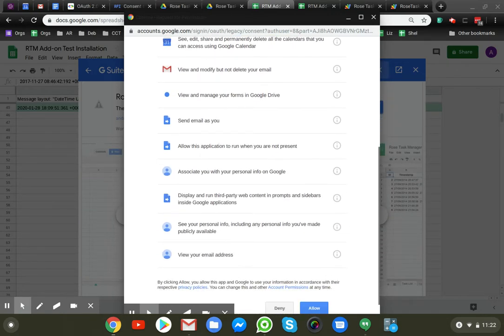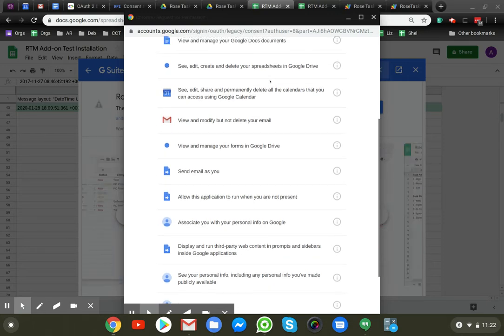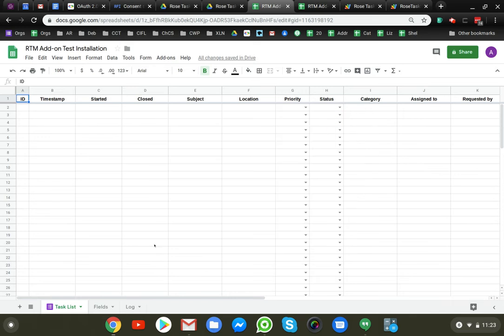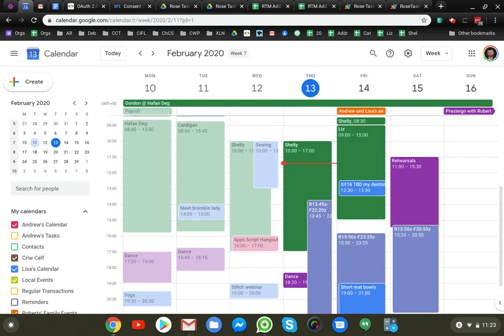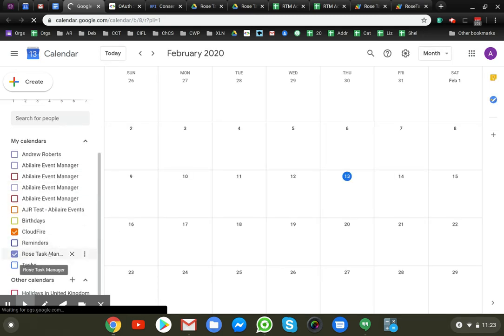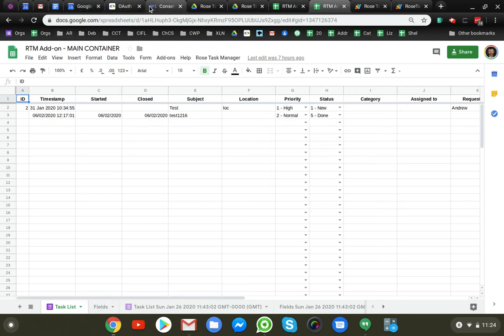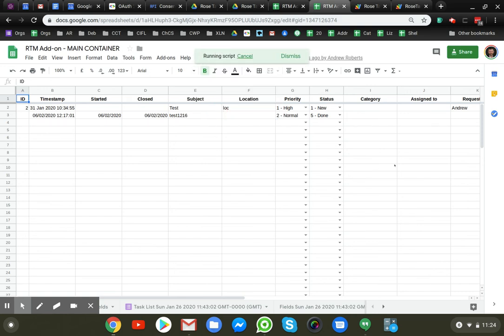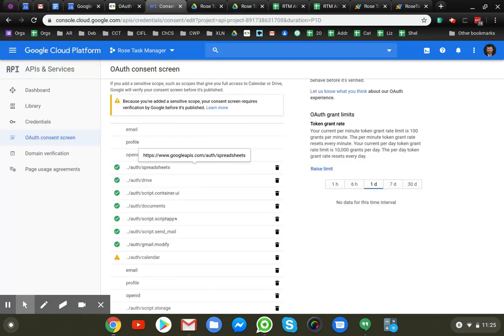Rose Task Manager Google Add-on v1.20 - Installation Demo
Demo of Rose Task Manager Google Add-on v1.20 installation, and showing how the auth/calendar scope is used.